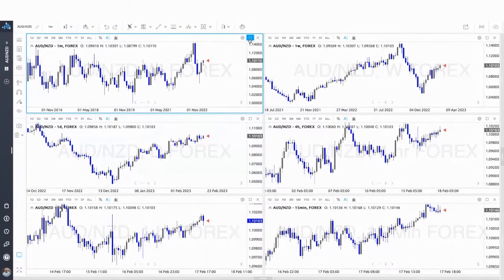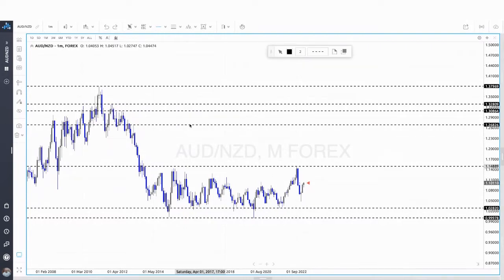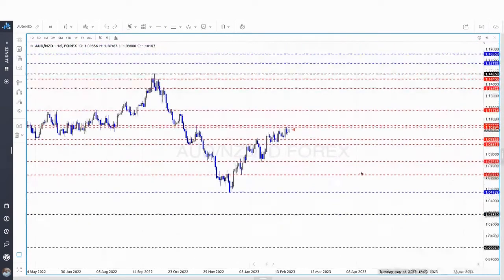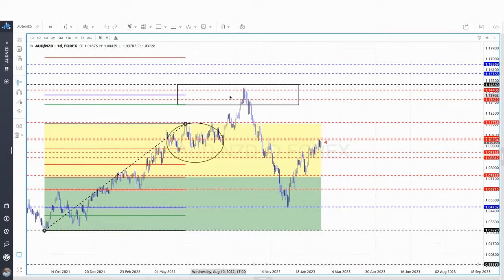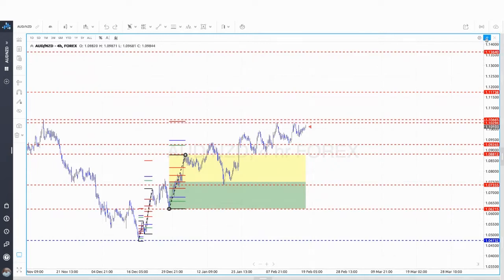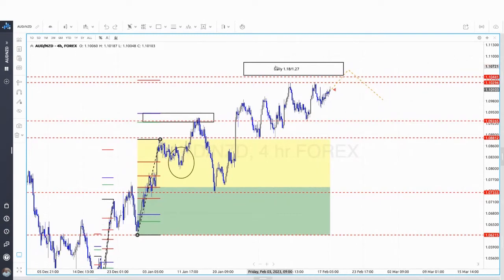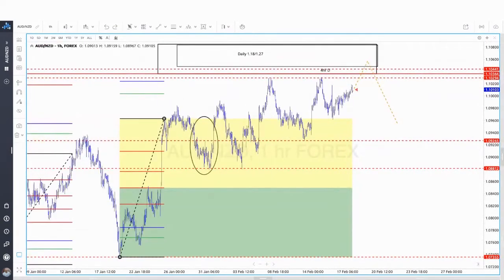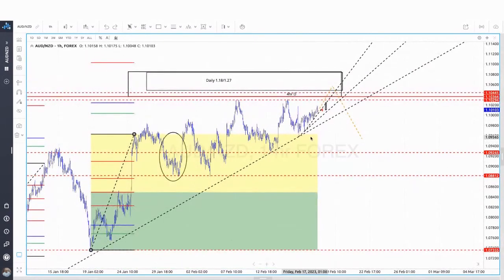Unlock Massive Profits with AUDNZD: Top-Down Analysis Reveals 182 Pip Potential!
Are you looking for a profitable forex trading opportunity that can help you unlock massive profits? Look no further than our latest video, "Unlock Massive Profits with AUDNZD: Top-Down Analysis Reveals 182 Pip Potential!".

In this video, we reveal how we conducted a top-down analysis of the AUDNZD currency pair to identify the perfect entry point, stop-loss, and take-profit levels for a potentially profitable trade. We'll show you how to read the charts and use technical analysis to make informed trading decisions, giving you the edge you need to succeed in the forex market.

Our expert traders will walk you through the entire process step-by-step, from identifying the perfect entry point to setting up your stop-loss and take-profit levels. By following our guidance, you can learn how to maximize your profits and minimize your risk, even in the most volatile market conditions.

Join us on YouTube Live every weekday from 6:30am to 7:30am EST & 9:00pm- 10:00pm EST to trade FOREX, CRYPTO, COMMODITIES, S&P500, US30.